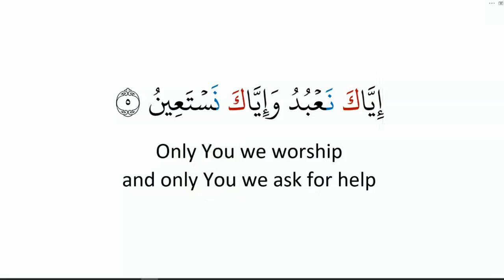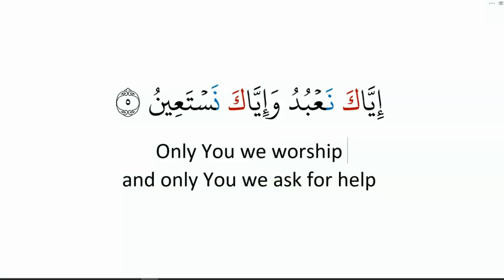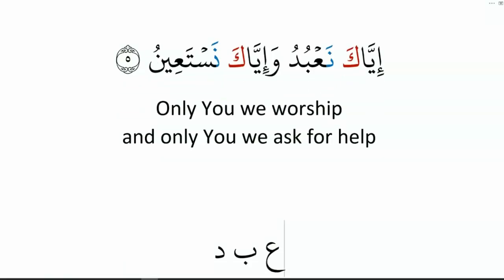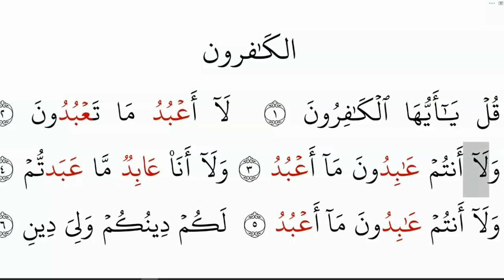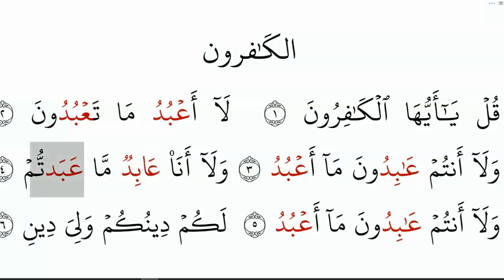Word recognition - 01 - worship - Quran Intuitive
Learn to recognize Arabic words based on their letters. Don't forget to download your free Quran Intuitive Reader to help you with color coding

This video in on the Arabic word for worship. The root letters, a bunch of different ways the word comes in the Quran and where, what the other letters are doing that are not the root letters, and much more.
Gaining a heartfelt connection with the Quran starts with reading it, reciting it and learning some words; And the best way to do that is to take it at your own pace and do it your own way. And that is what Quran Intuitive is all about.